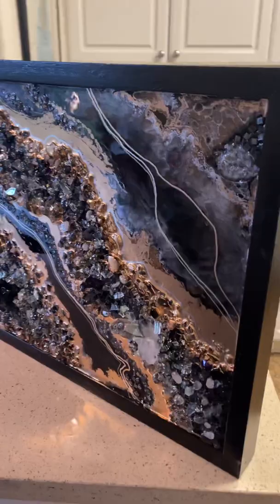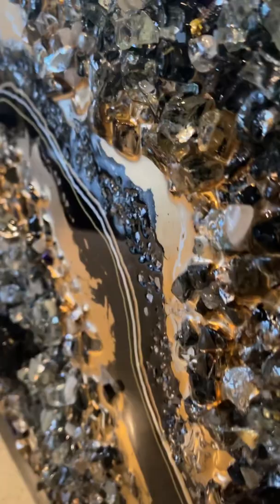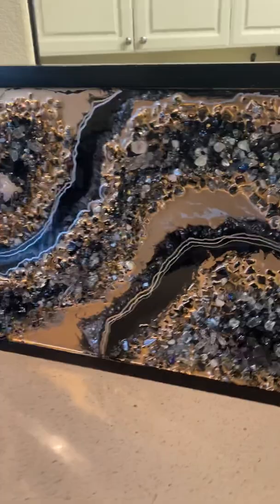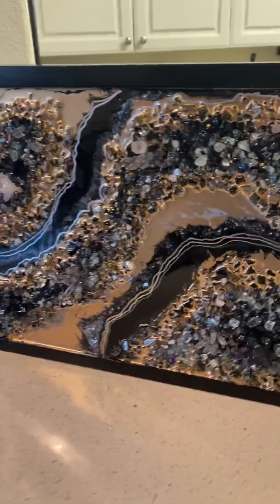Galena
This is a black silver and gold Geode Resin pour that is 18“ x 36“. It has a simple black frame. It is loaded with large crystal courts both in black-and-white that make this artwork completely 3-D. It is high gloss and highly textured and it is definitely going to make an impression in whatever home or office room you hang it in. It has fire glass, Hematite and Genuine The Galena in this artwork.￼